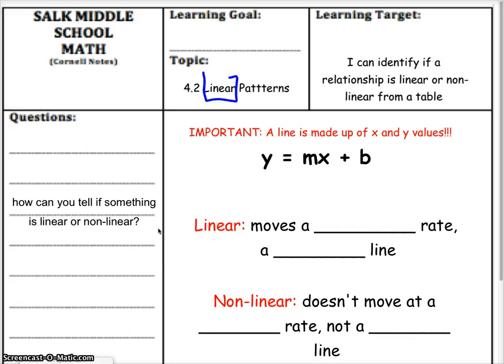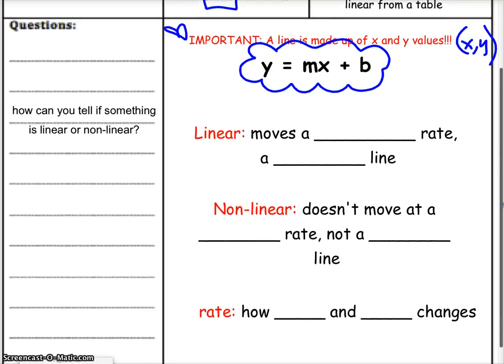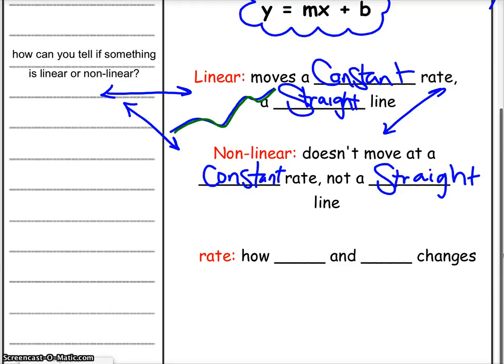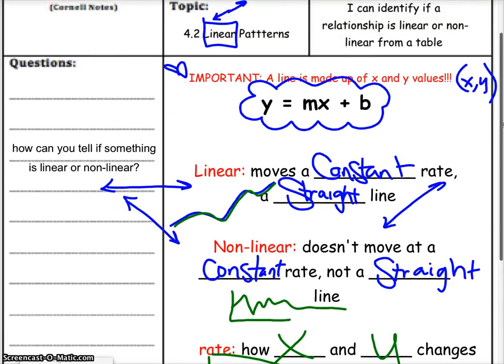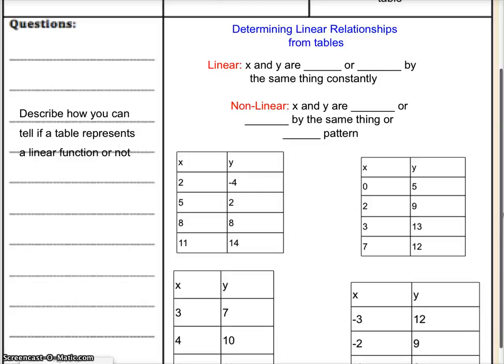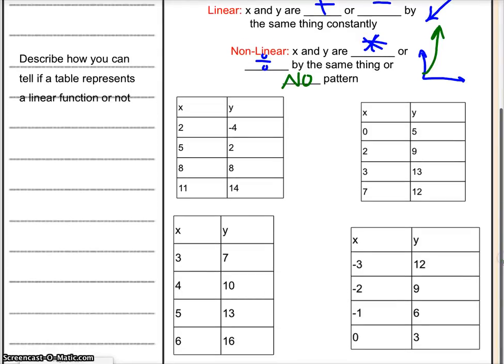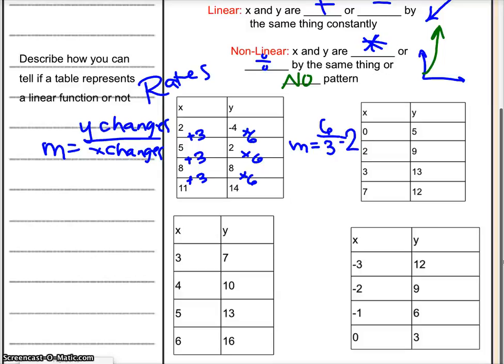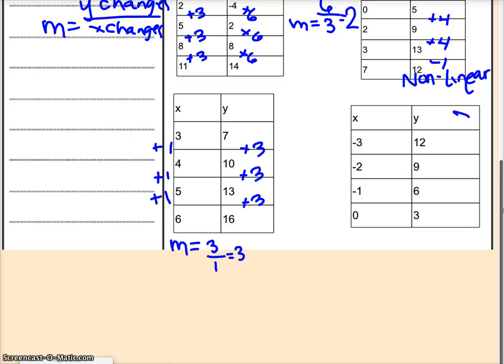4 2a rate of change from a table